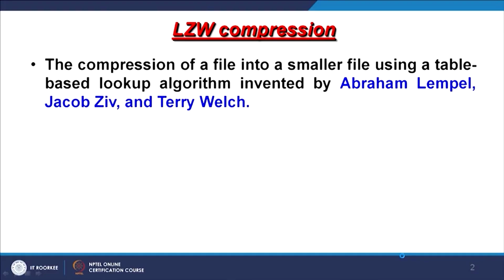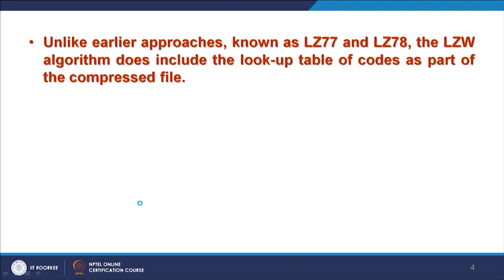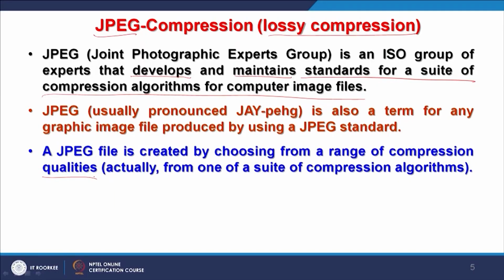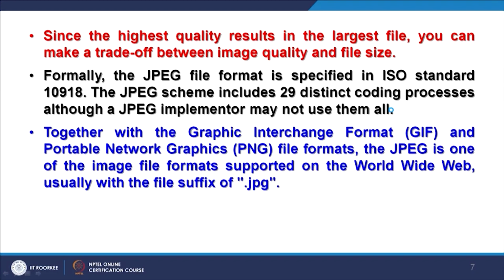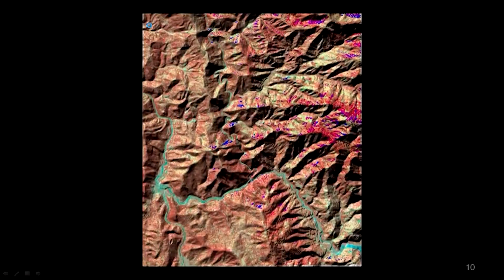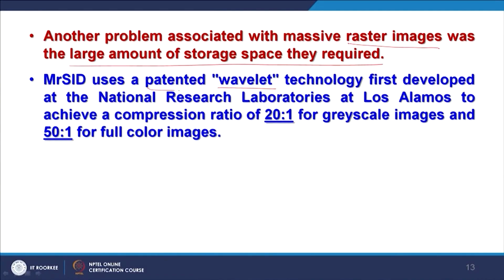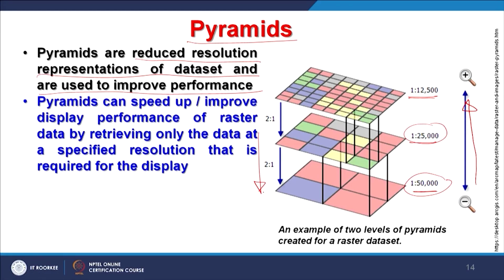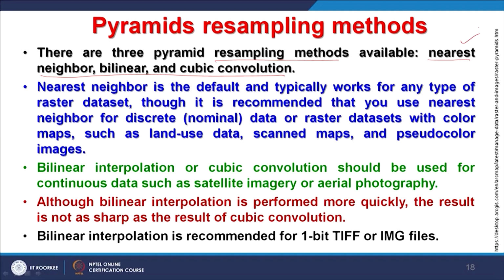Raster Data Compression Techniques-02